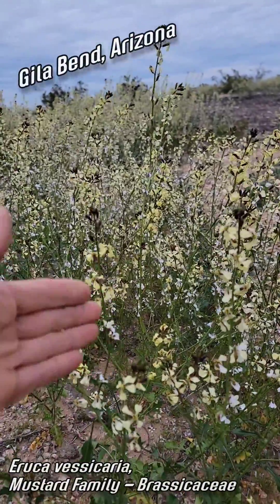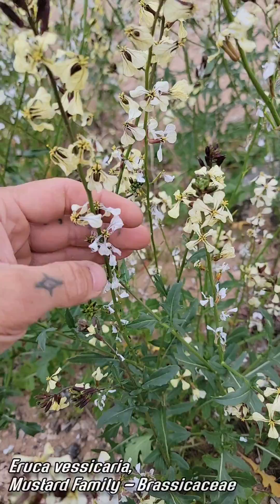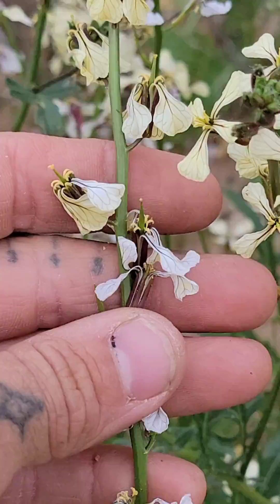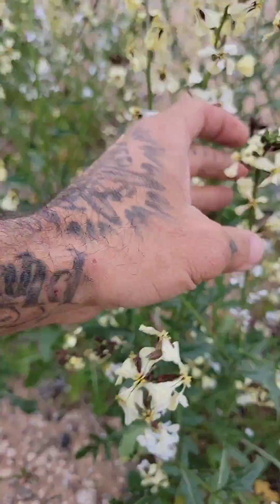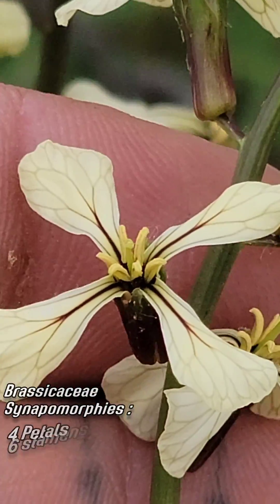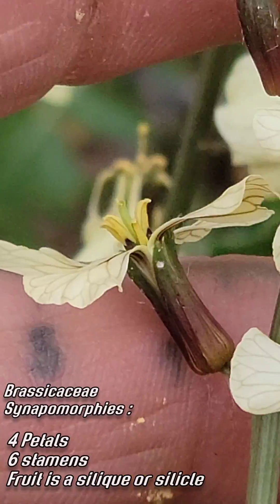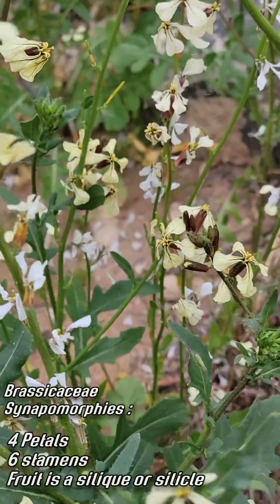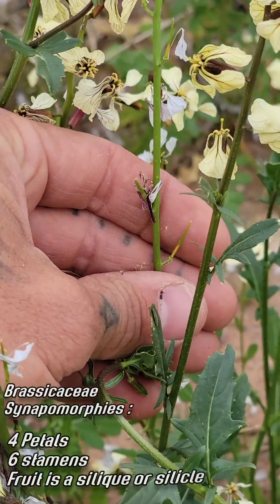Arugula is Invasive in the Arizona Desert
Eruca vessicaria might be cool to put on your salads but it's wreaking ecological havok in the desert West of Gulf Bend, Arizona